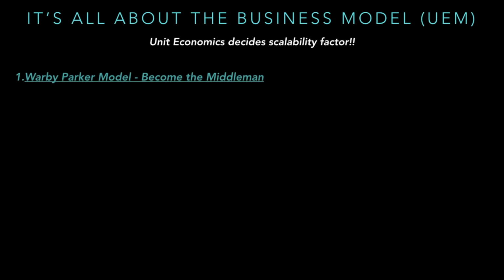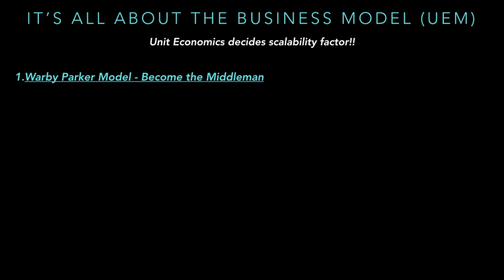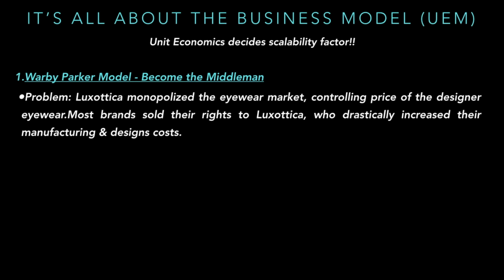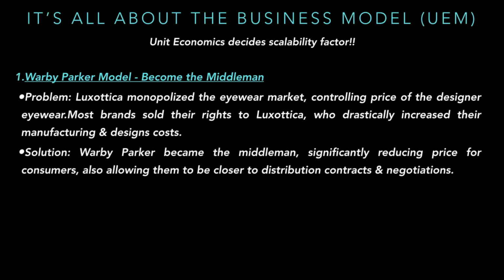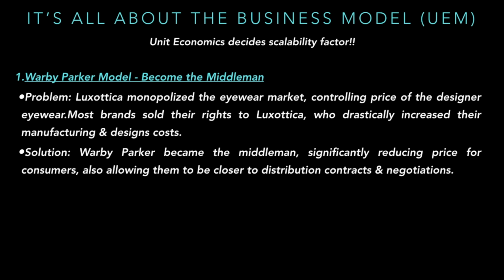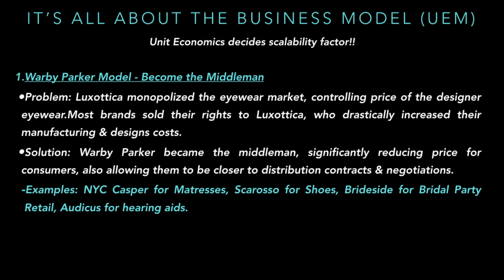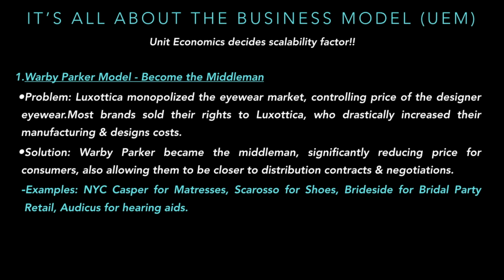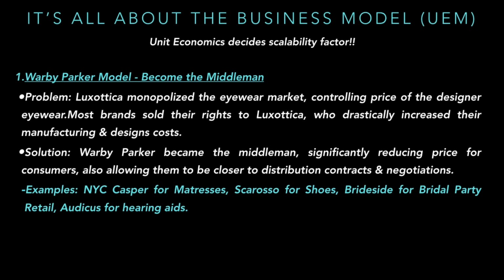Championing the Business Model - Part 1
The session focus on a very critical and core concept of Marketing 4.0. The new-age business is a radical shift from the classical marketing way of envisaging a business model. We look into a very consumer-centric way of building businesses that would disrupt the existing traditional brands.